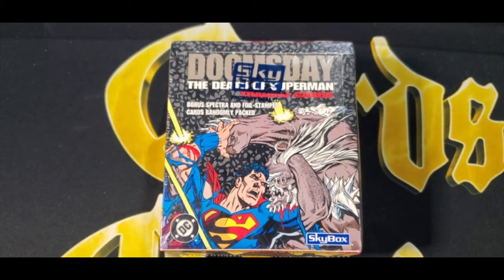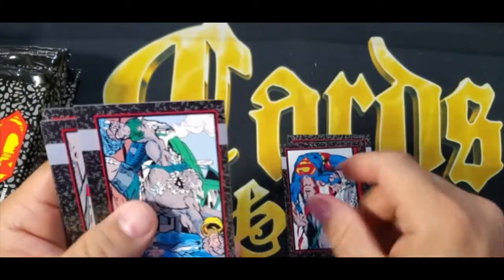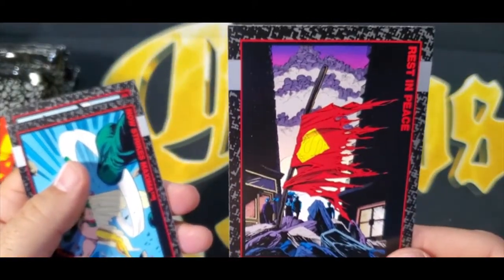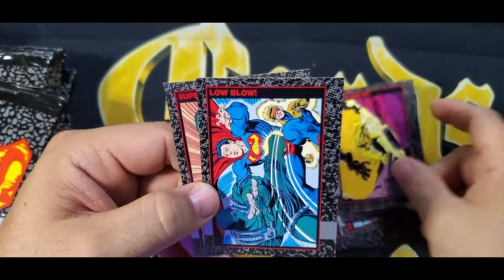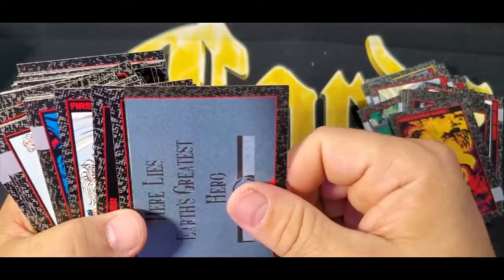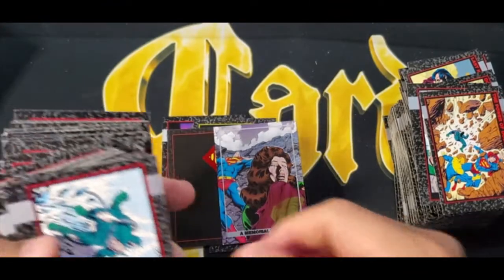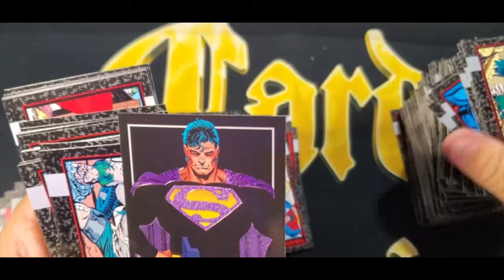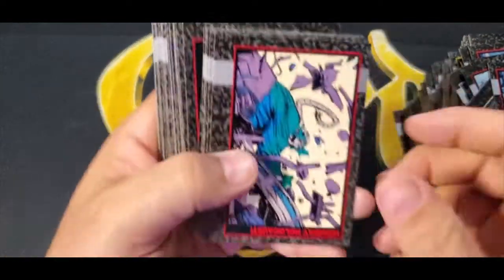DC Box Breaks #5: Looking for Mullet Superman